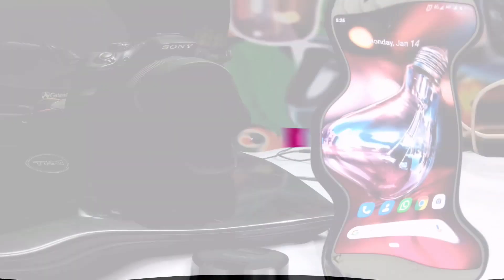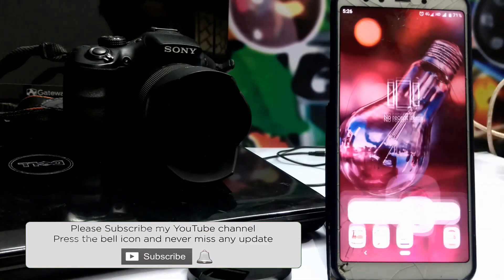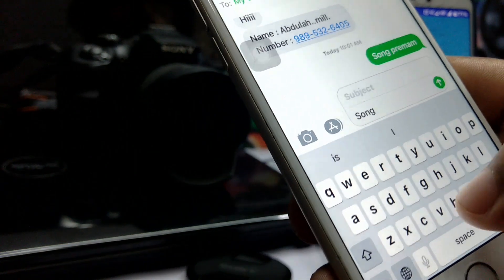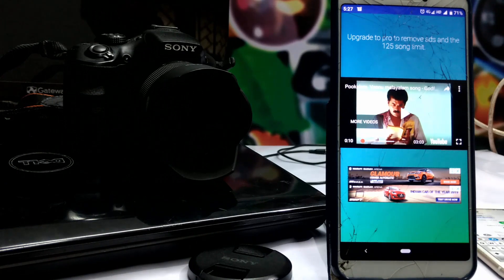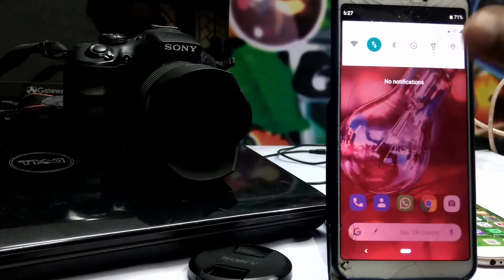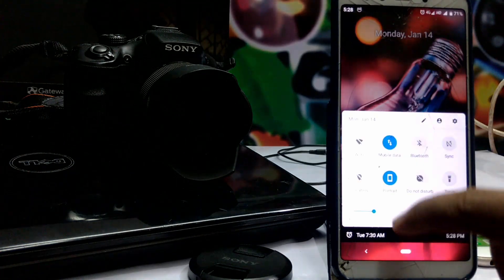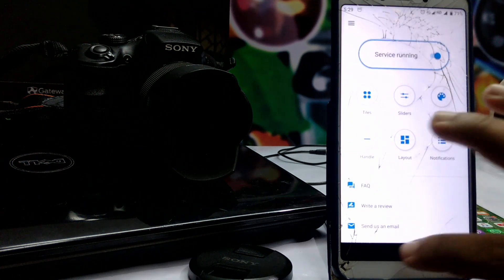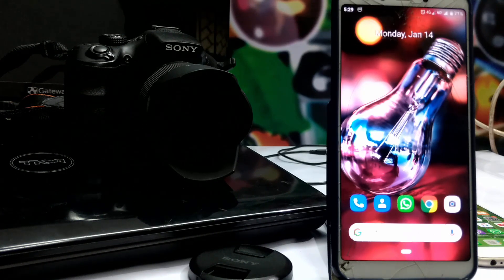TOP 2 UNIQUE ANDROID APPS -LATEST -JANUARY 2019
TOP 2 UNIQUE ANDROID APPS -LATEST 2019

.MOST RECOMMEND VIDEOS...